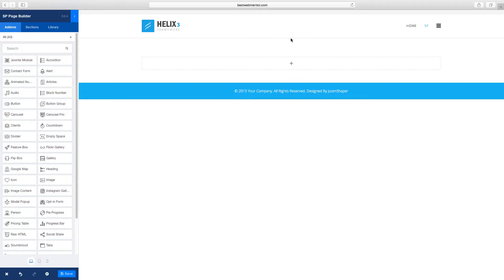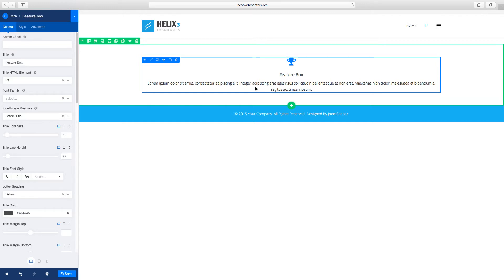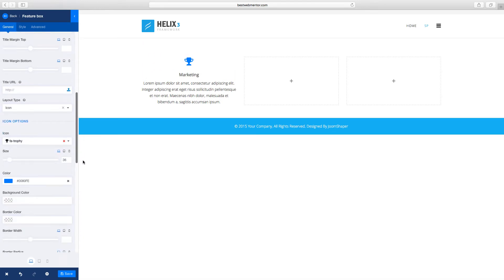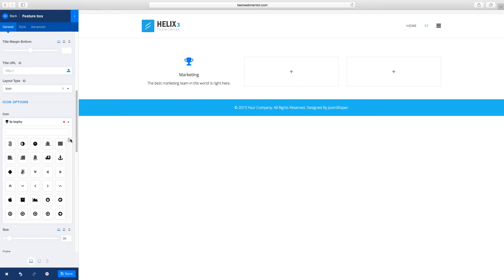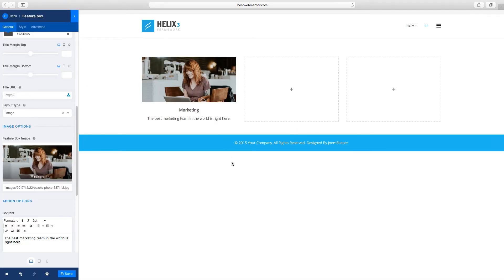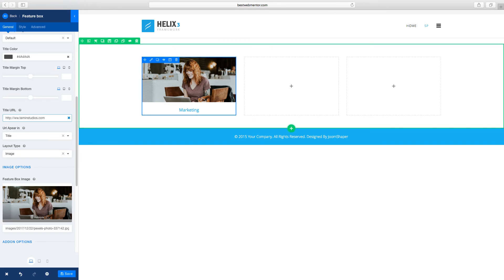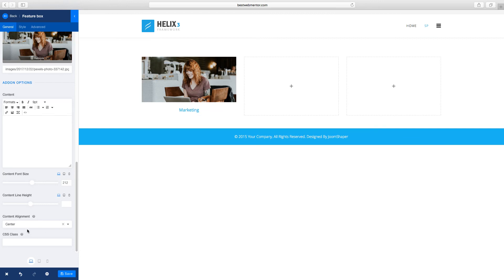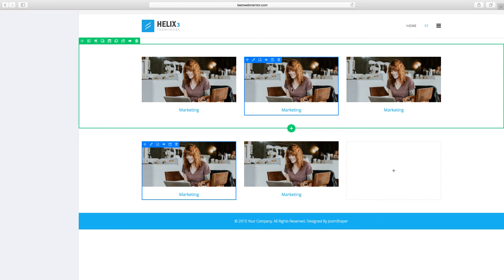SP Page Builder 3 Pro - Feature Box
The feature box allows you to feature key items or things about your website.